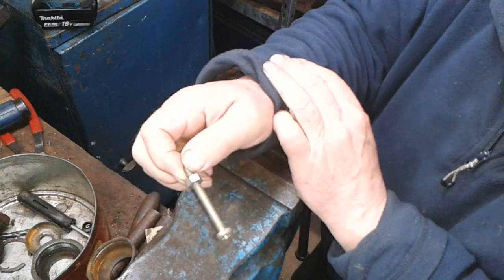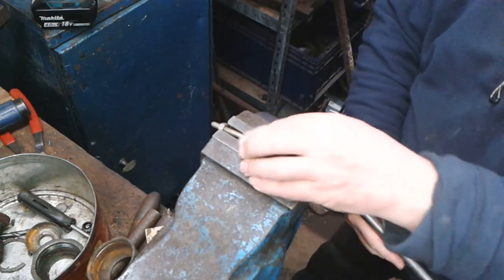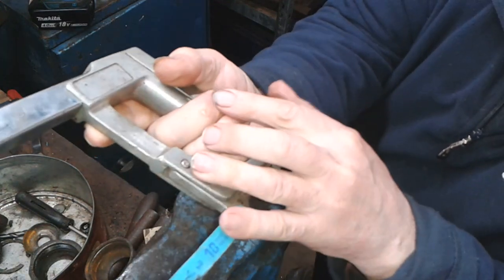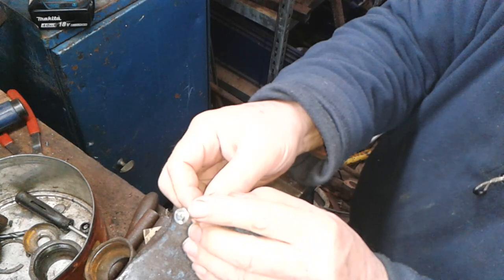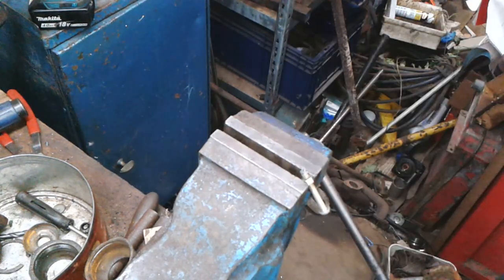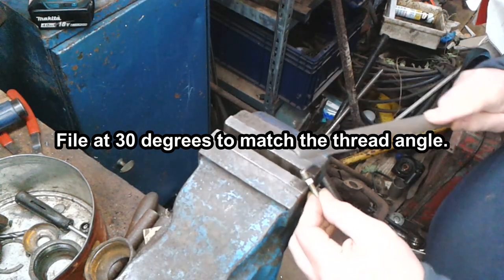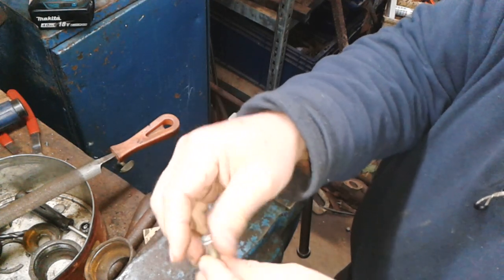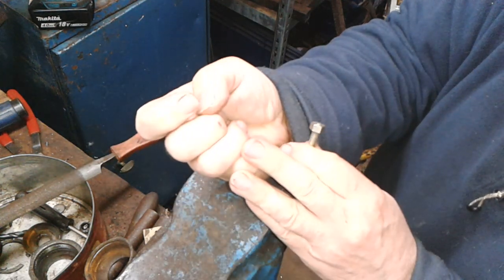How to shorten a bolt Mart's way. Includes some pain and bonus outtakes!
Hello! Welcome to a handy tip courtesy of Mart at Mart's Garage.
This is a method of shortening a bolt that worked well for me. I thought it would make a handy tech tip short stand alone video so I fired up the camera.
Well, watch along and see how it panned out.
If you're wondering, I didn't hurt myself badly.
Mart.